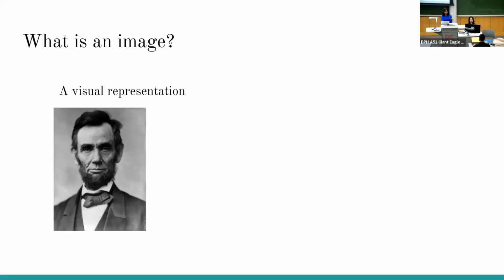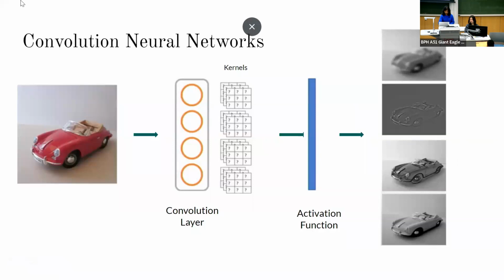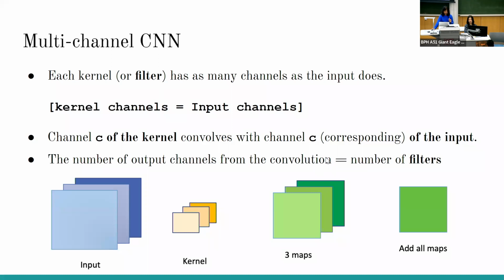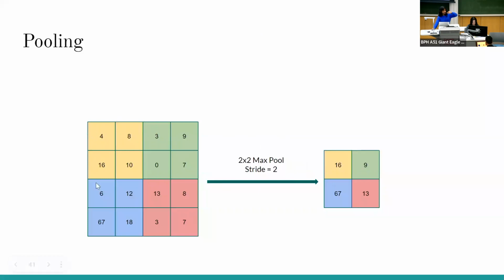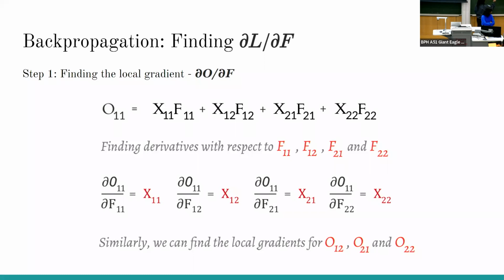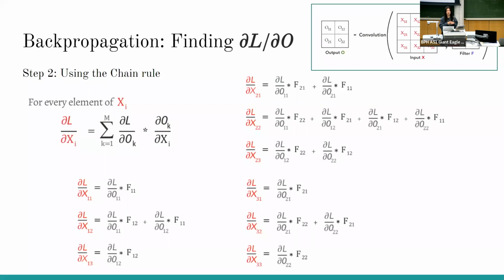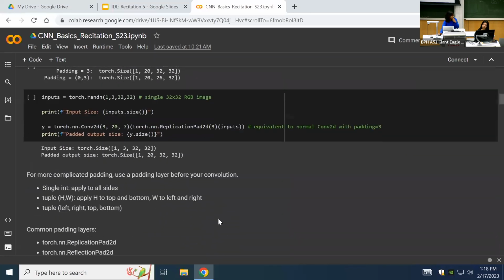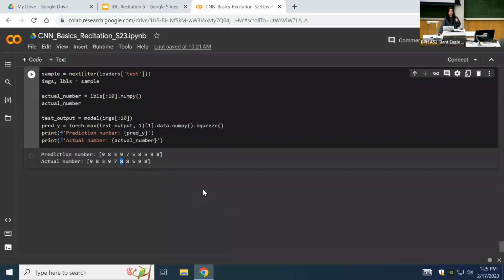11-785 Spring 2023 Recitation 5: CNN Basics & Backprop